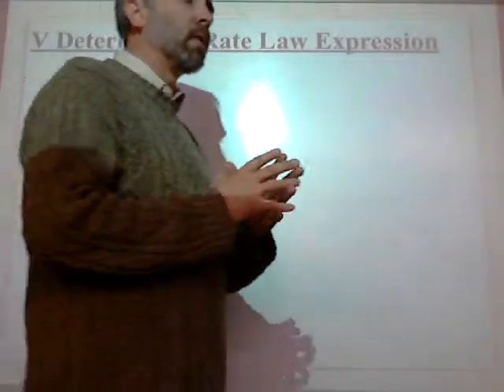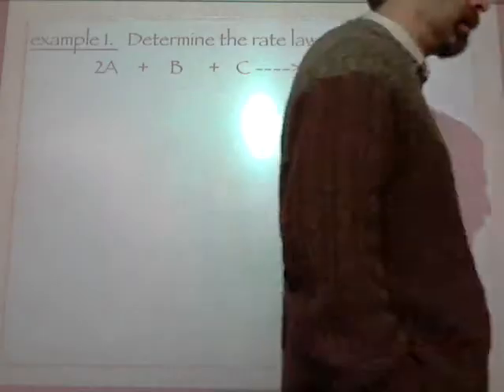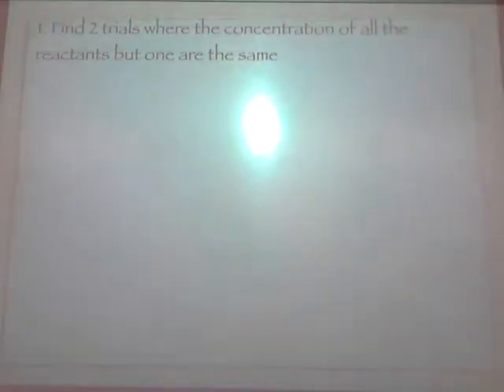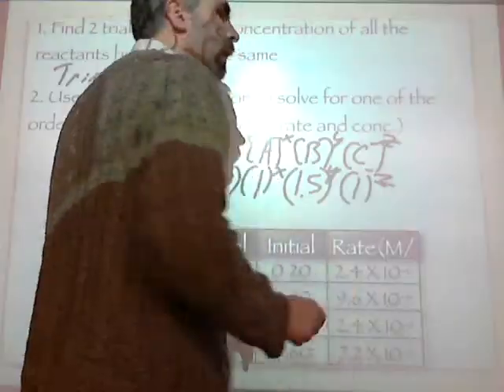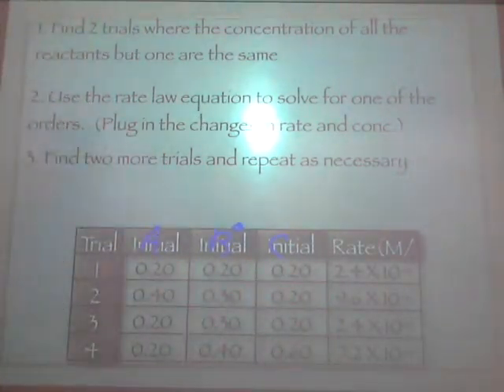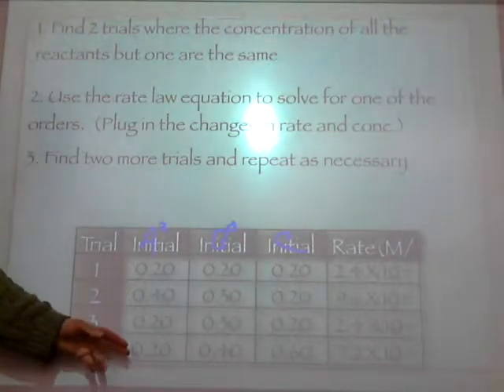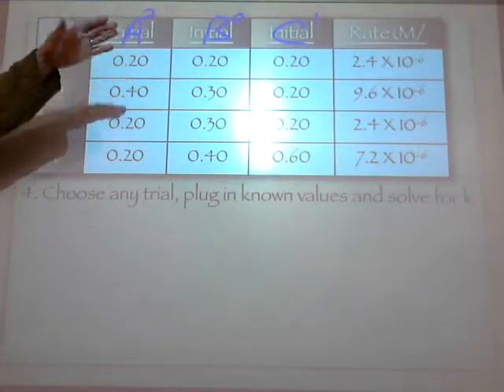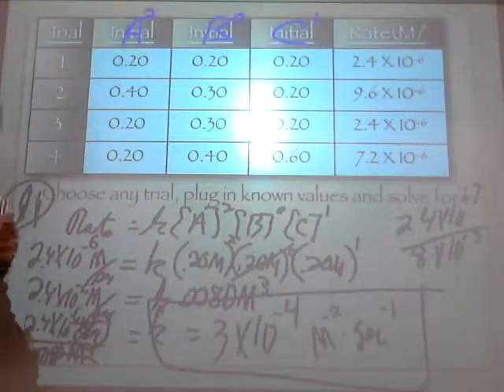Unit7.7-Kinetics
How is the rate law expression determined from experimental data?